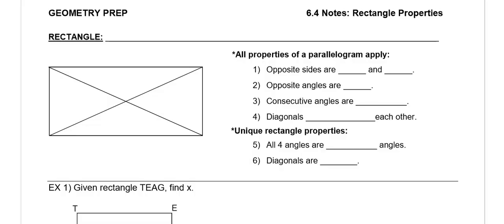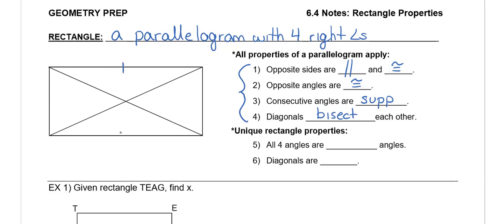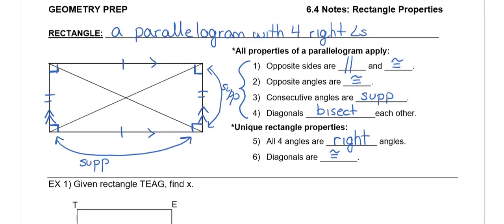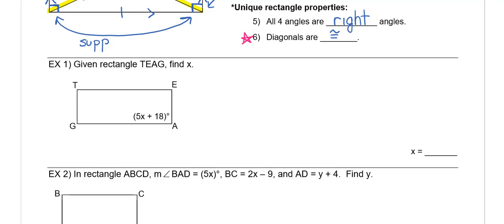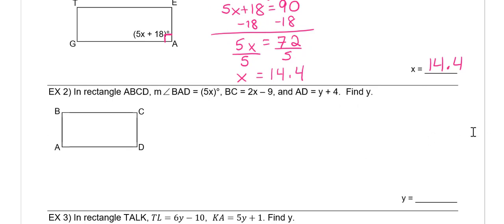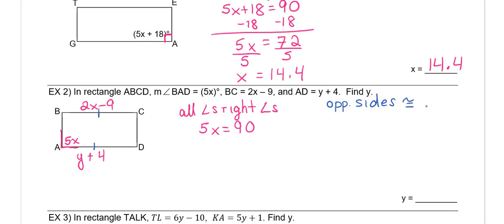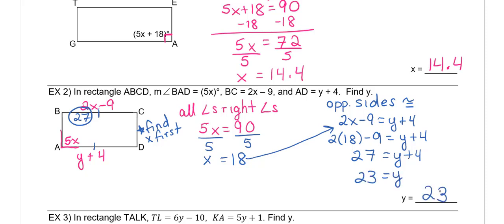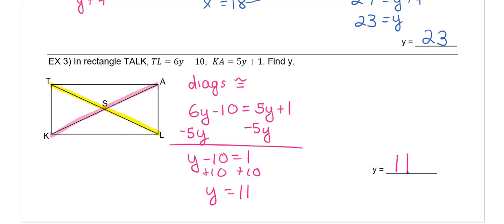Properties of rectangles